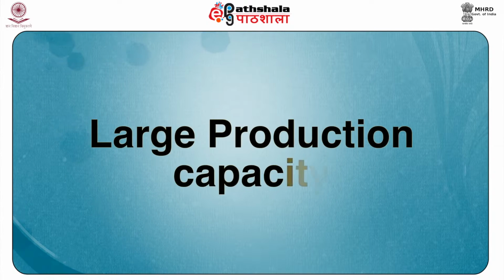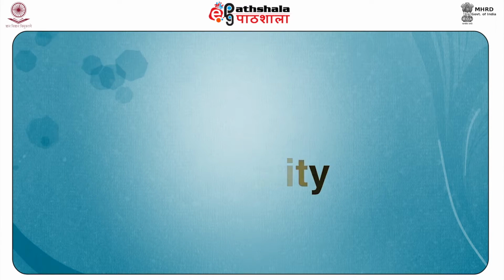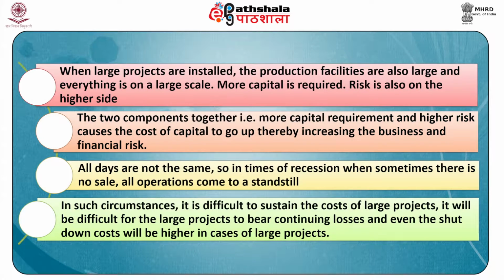Risk in large projects (BSE)